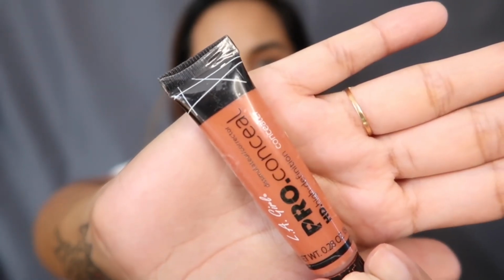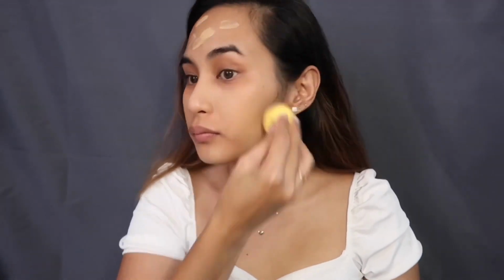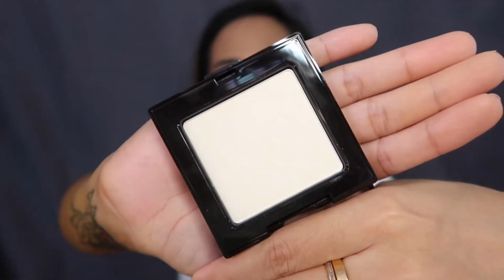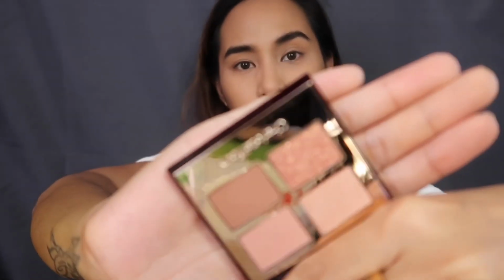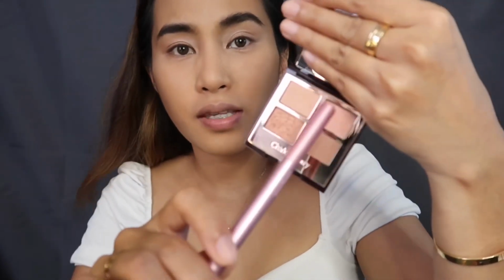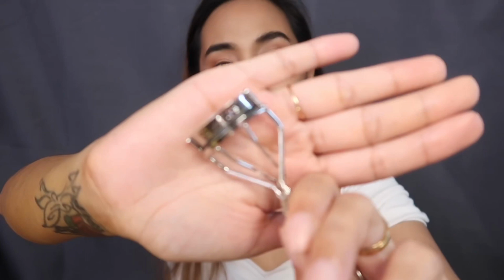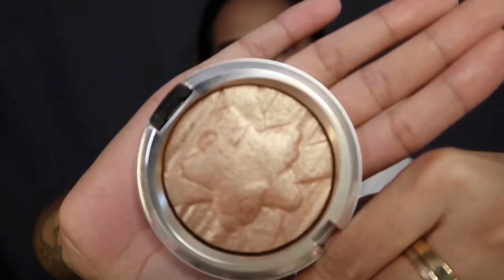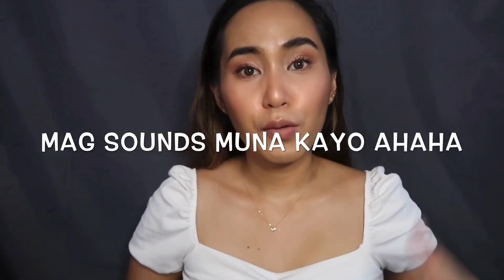SOFT GLAM | MORENA | PH ✨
Hi Everyone! Im Yssa! I’ve created this soft glam look perfect for my morena sisters! ☺️ Apologies for the background noise! haha i will start filming at night time nalang moving forward 🤦🏻‍♀️😂

Products mentioned ⬇️

Benefit Pore-fessional
LA Pro Concealer ( Orange Corrector )
Fenty Beauty Pro Filtr Foundation ( 290 )
Laura Mercier pressed compact powder ( Translucent )
NARS Radiant Concealer ( Ginger )
NARS Sun diffusing Bronzer ( Laguna )
NARS brow defining cream ( Tanami )
Benefit Precisely My brow
Benefit Eyebrow Mascara ( Clear )
MAC Highlighter ( Oh Darling )
Charlotte Tilbury Eyeshadow Quad ( Pillow Talk )
Charlotte Tilbury Cheek to Chic Blush ( Ecstasy )
Charlotte Tilbury Matte Lipstick ( Pillow Talk )
Heroine Make Mascara
Shu Uemura lash Curler
MAC fix plus - prep and prime

FB - Yssa Belle 🦋